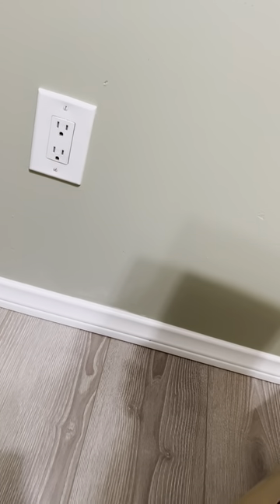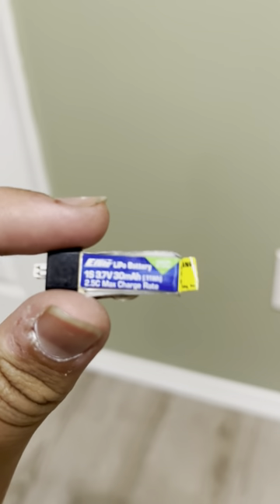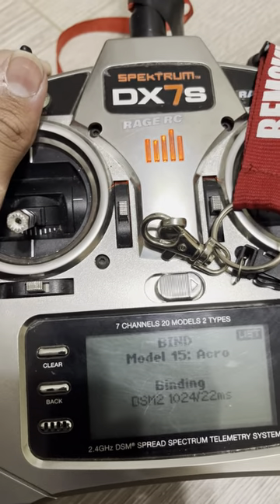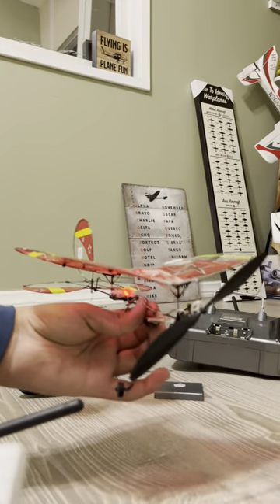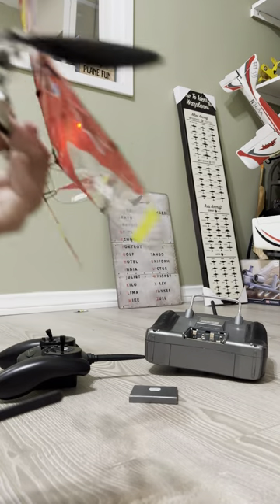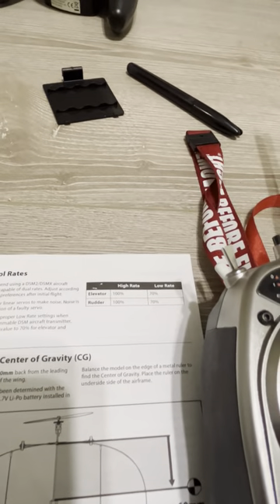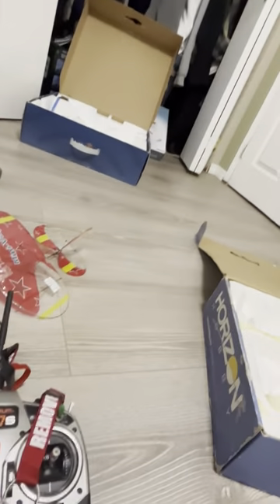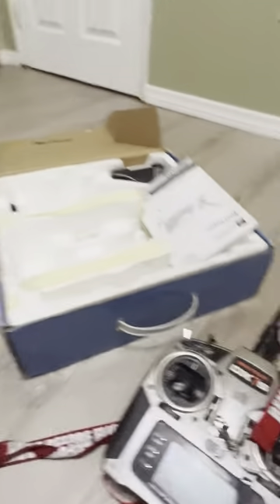Parkzone mini vapor unbox,setup,program